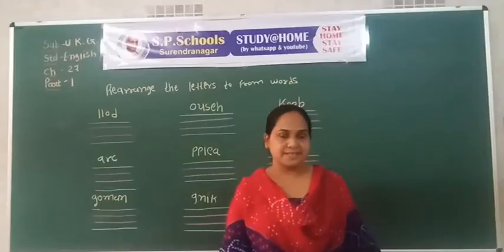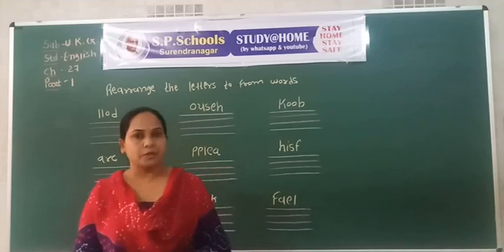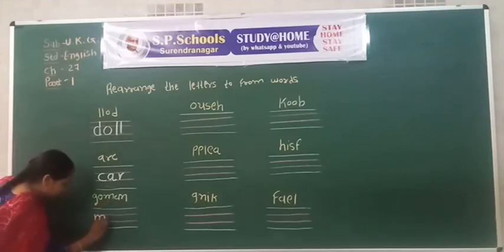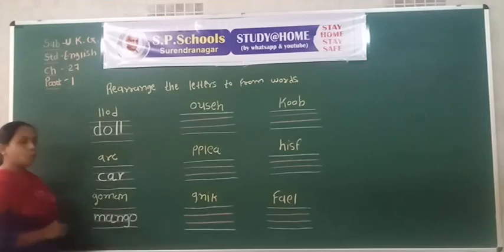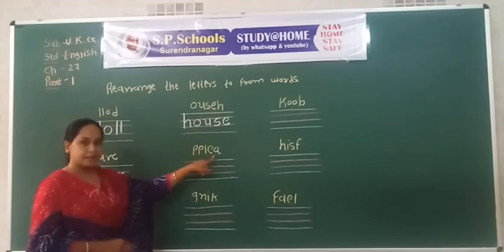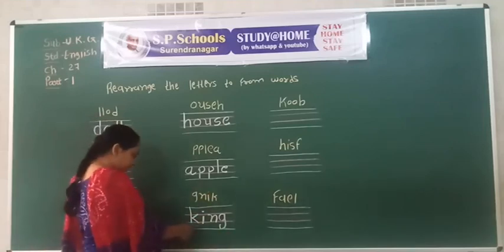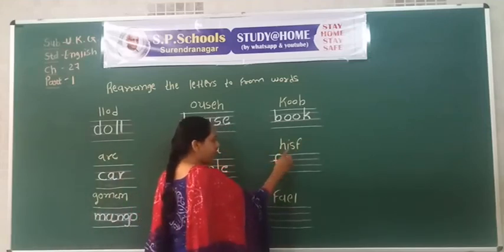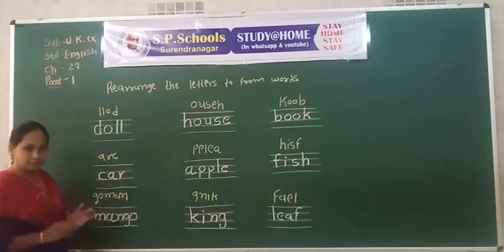UKG | ENGLISH LEC 37 | S P SCHOOL SURENDRANAGAR